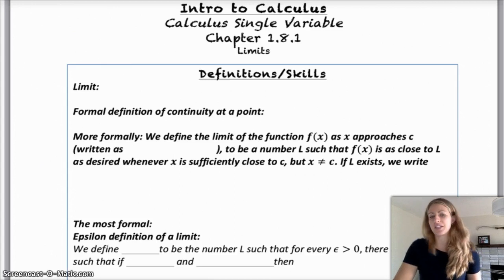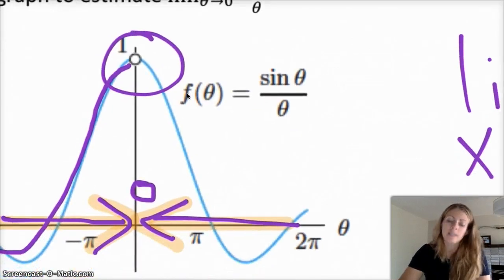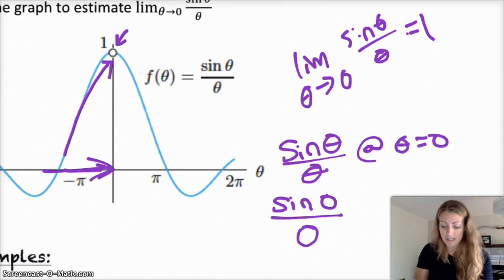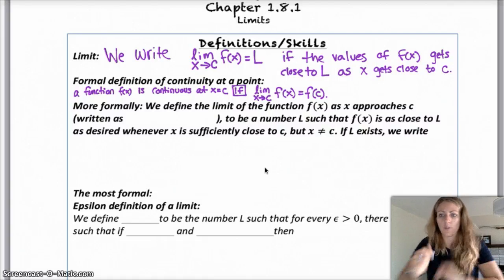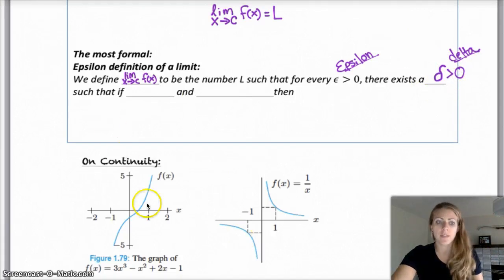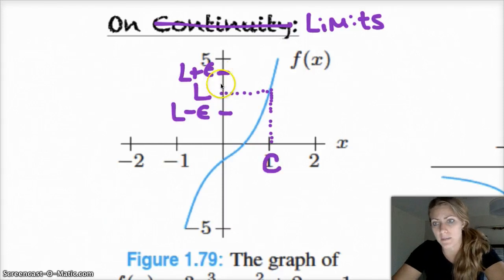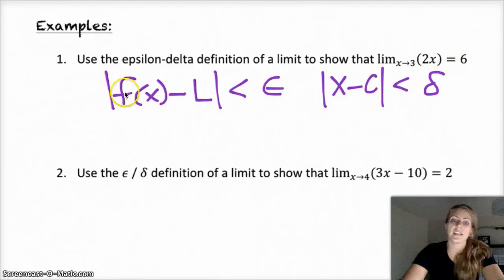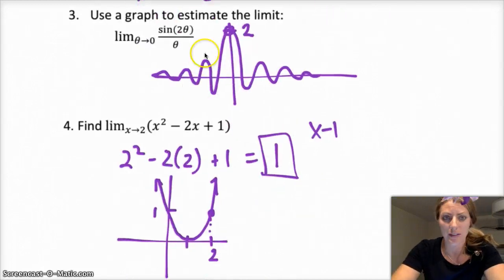Intro To Calculus: 1.8.1 Limits Day 1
Formal definition of a limit and some less rigorous ways of thinking about limits. Formal definition of continuity at a point.